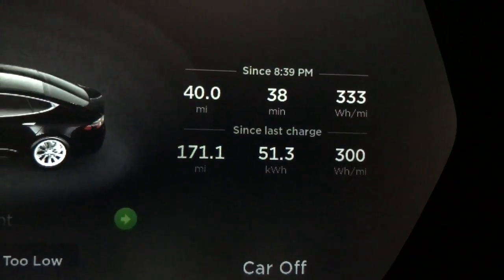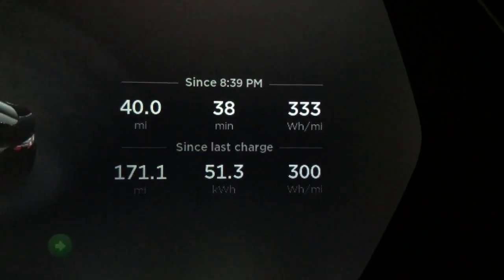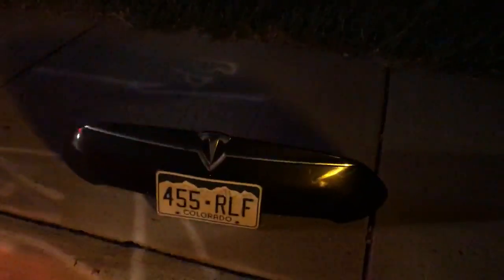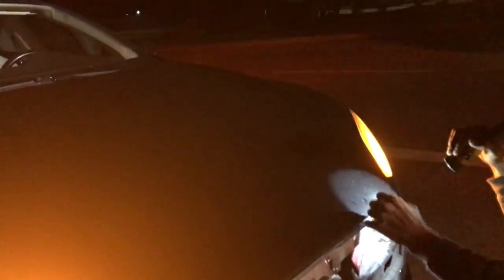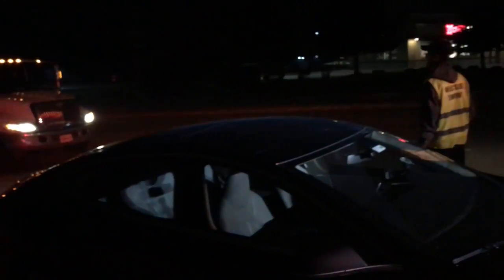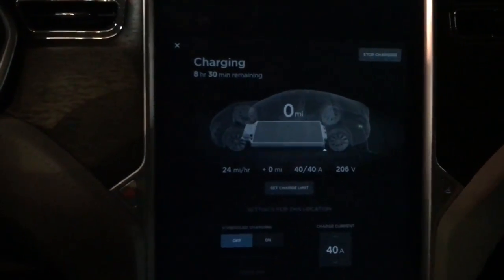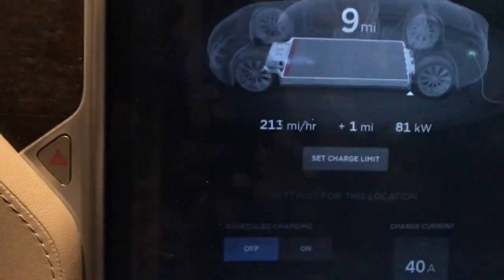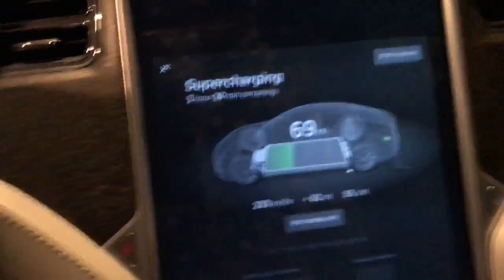My Tesla DIED with 4 miles (6.4 km) of range left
I've run out of battery one other time but had driven past 0 miles of range for 5 miles or so. This time I was driving up a hill and it all the sudden started to lose power and range quickly. By the time it would not move any further, it showed 4 miles of range. For me, this is concerning because if I can't rely on what it's telling me, it could run out at any point. I have a scheduled service appointment next week and I will ask Tesla to look into it.